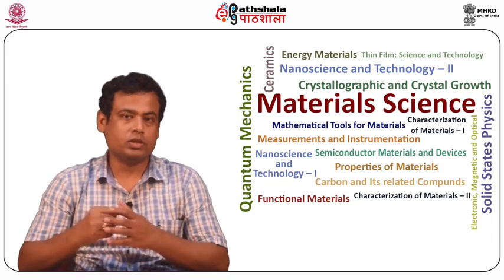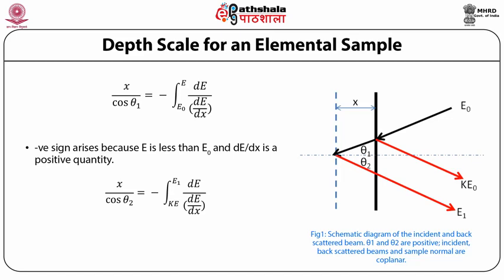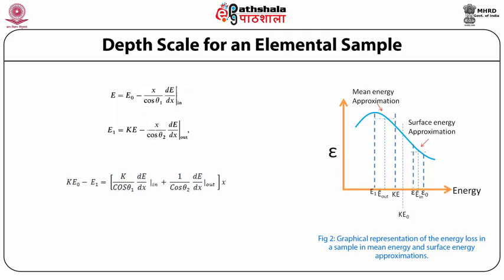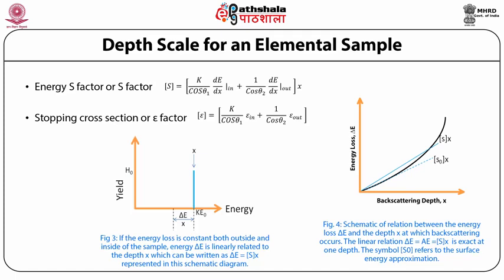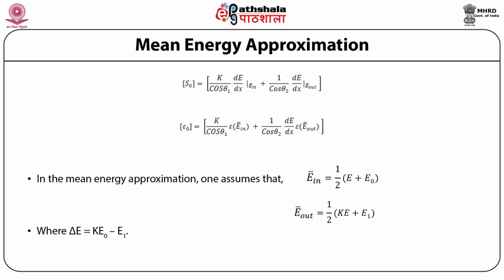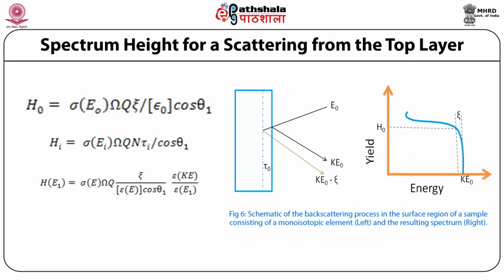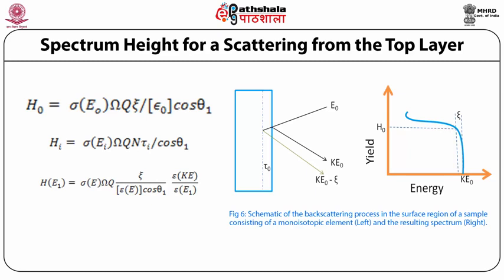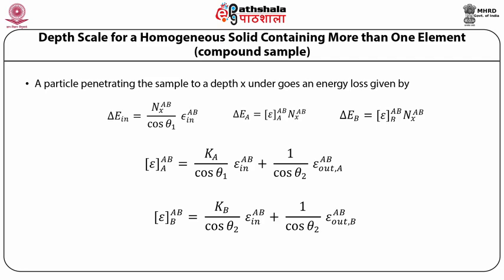M-09. Rutherford Back Scattering - III